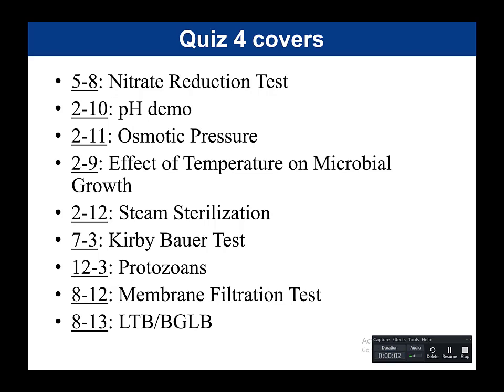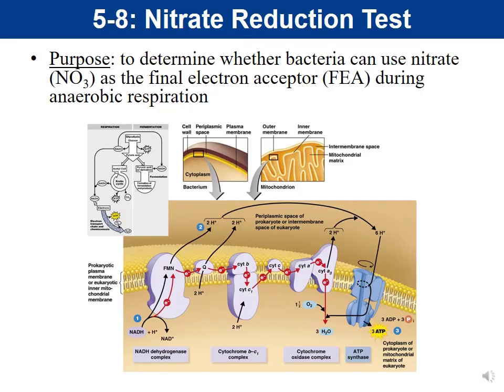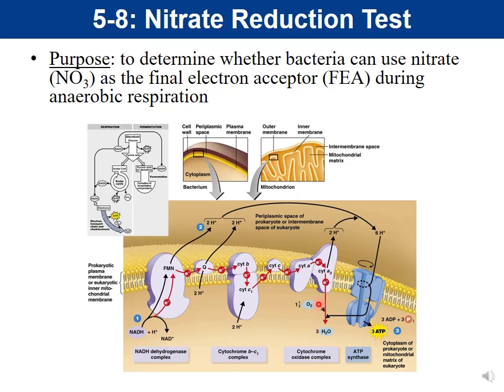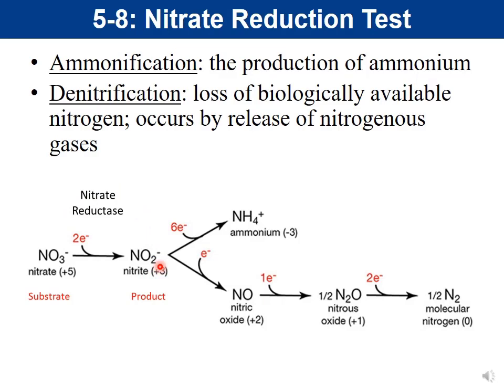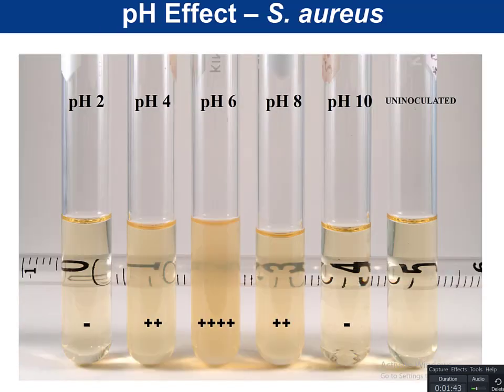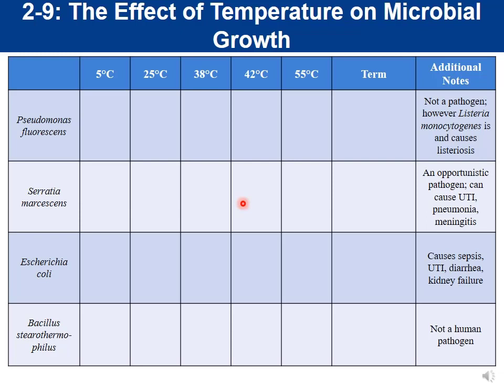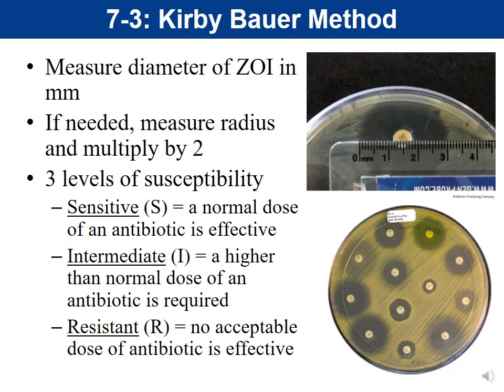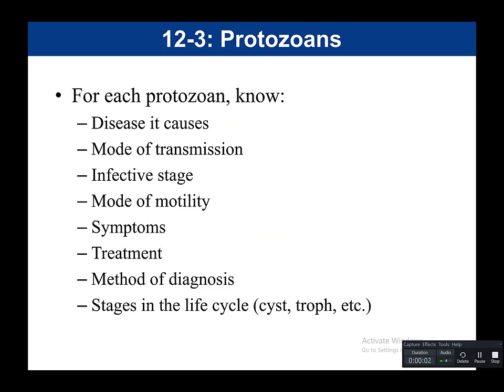Quiz 4 Review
This video covers a review for Quiz 4 for General Microbiology Lab (Biology 210L) at Orange Coast College (Costa Mesa, CA).